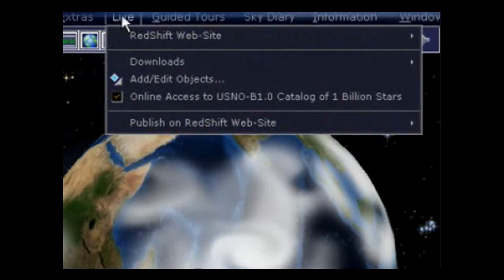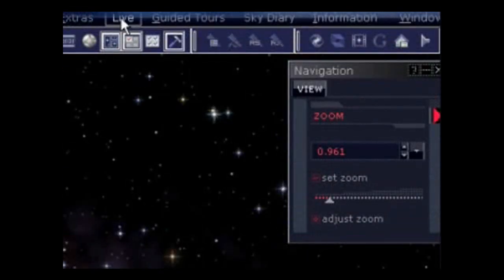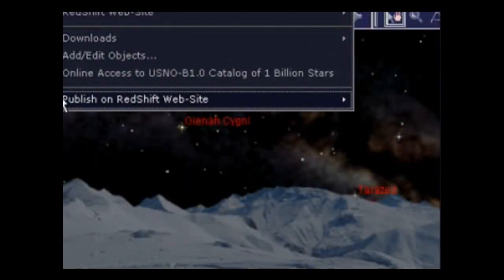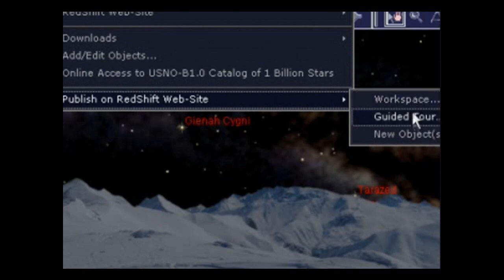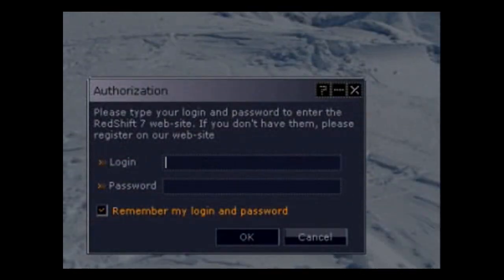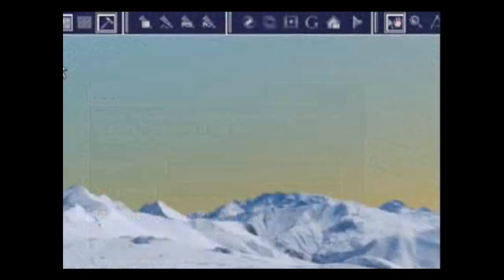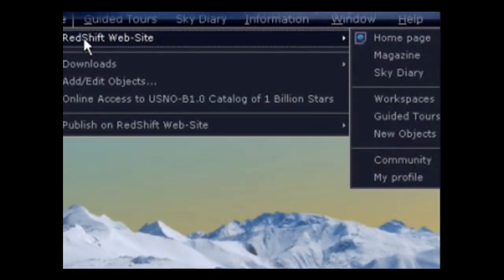Redshift 7 - A Billion Stars on Your Computer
Redshift 7 Premium features over 1 billion stars, thousands of satellites, comets and deep sky objects. All the data is updated frequently. You can add your own objects and use Redshift 7 for planning your observations.